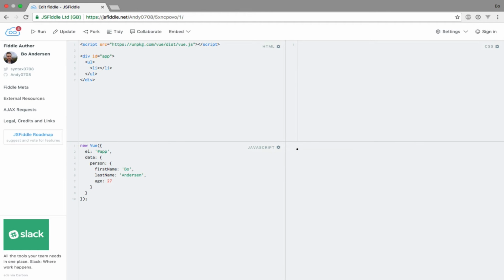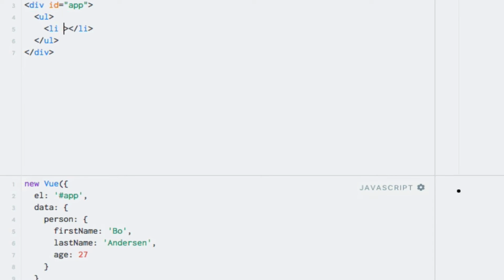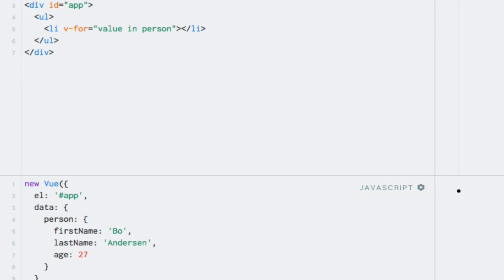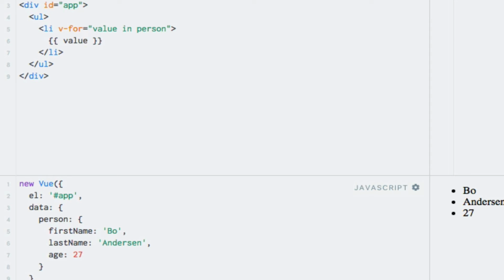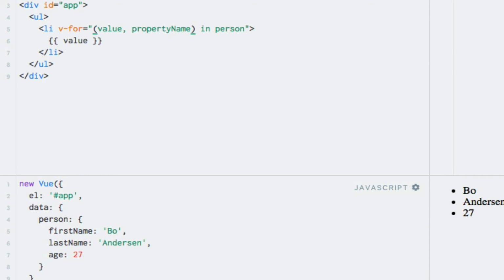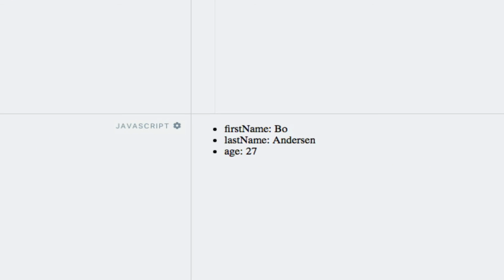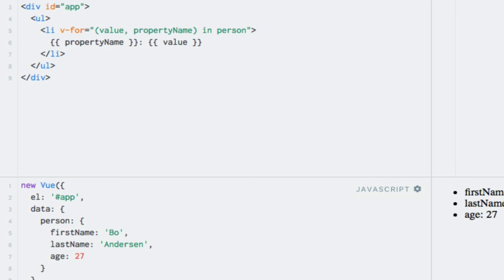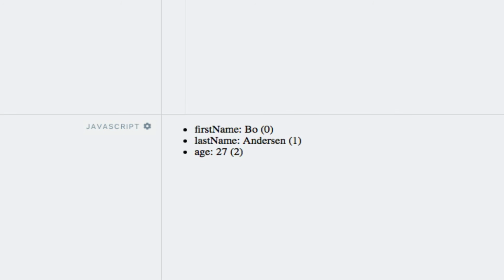Looping through object properties with v-for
See how to loop through an object's properties (both keys and values) when using the v-for directive in Vue.js.